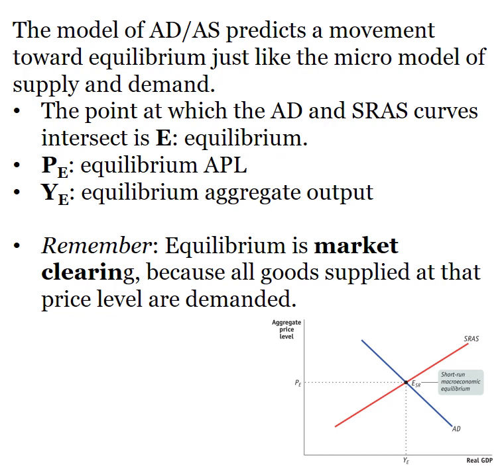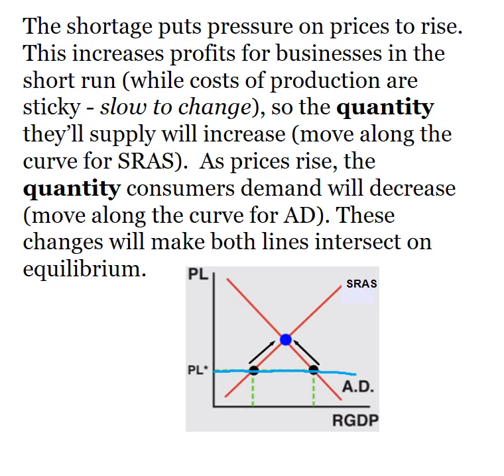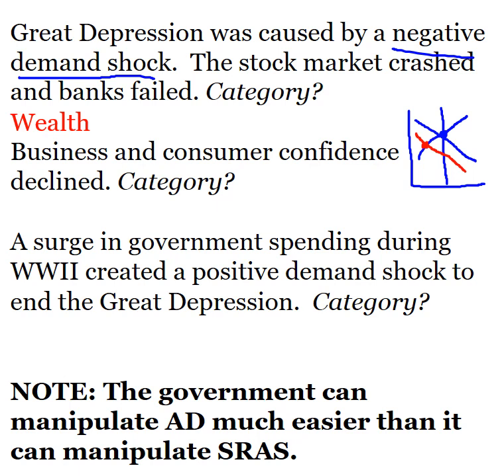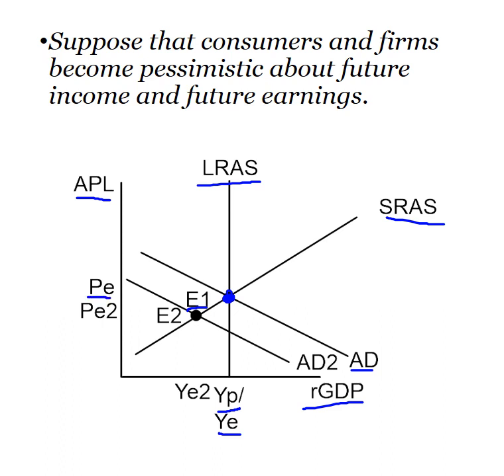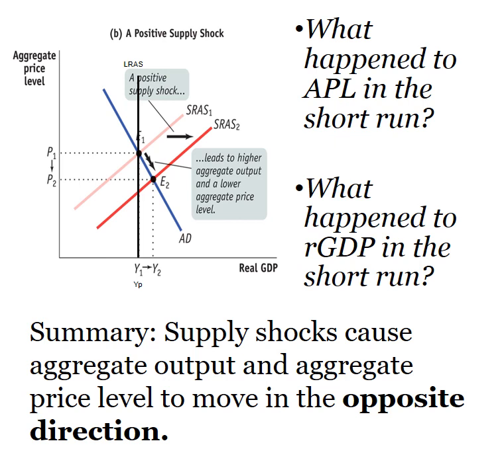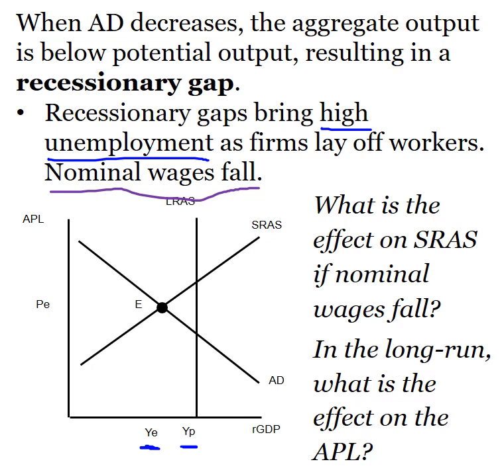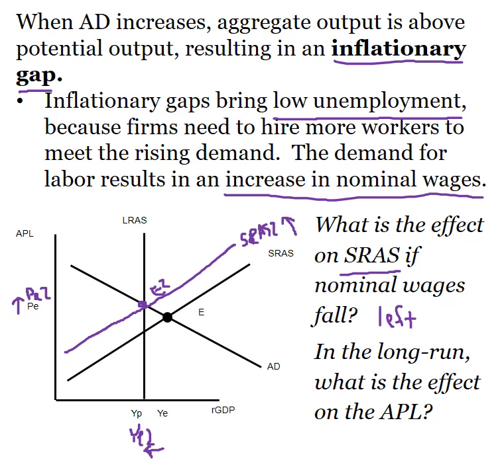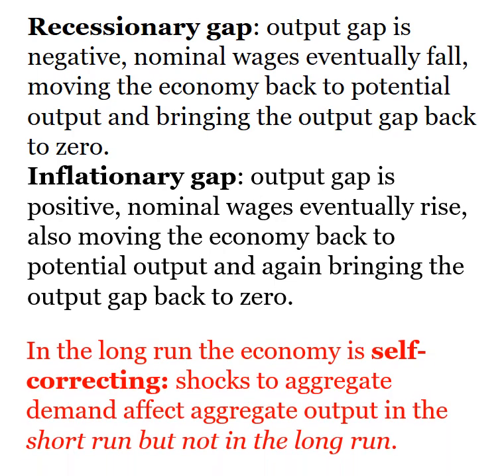Module 19 Lecture Video